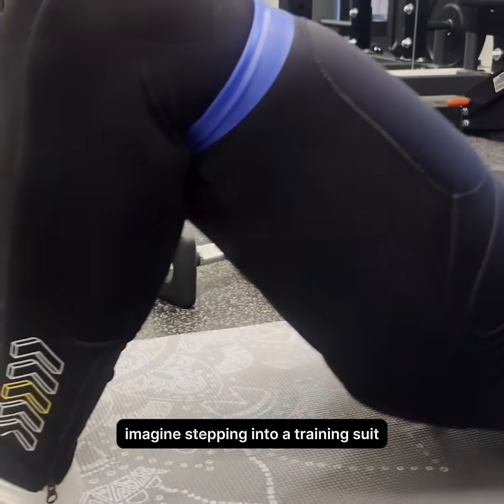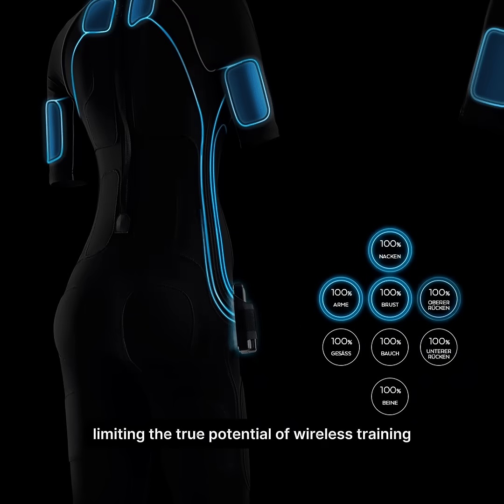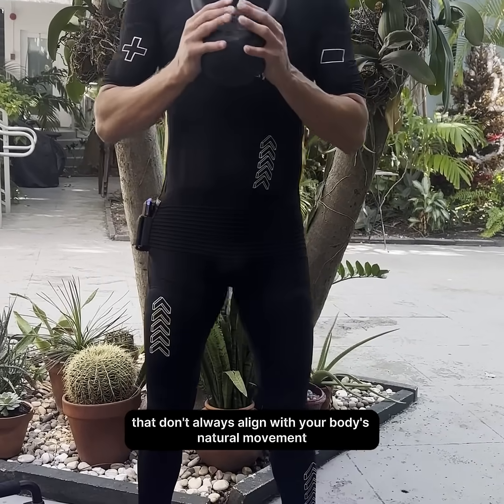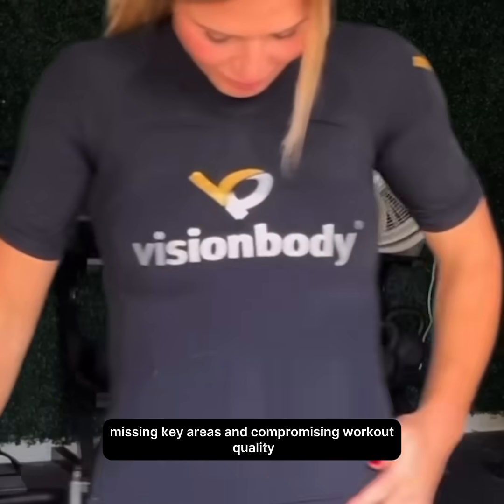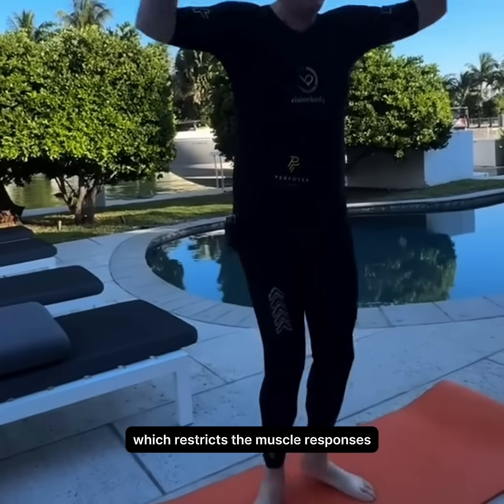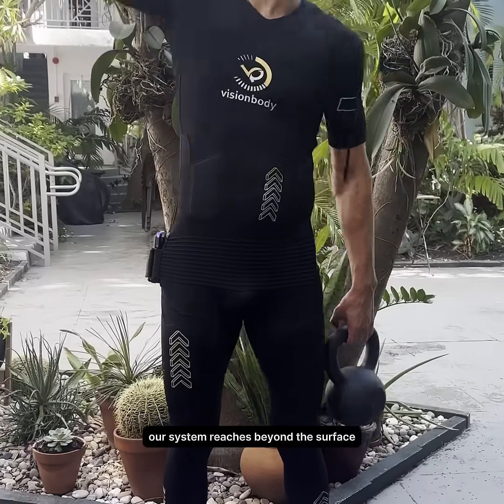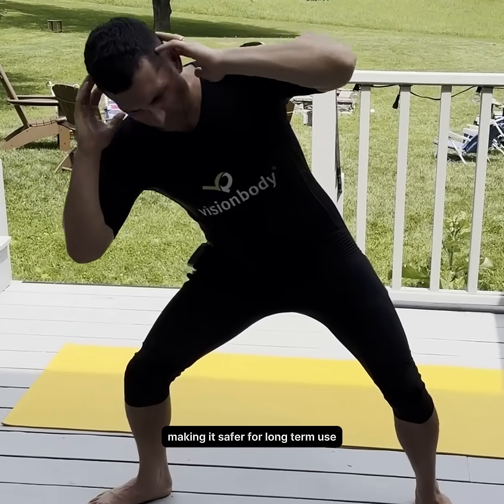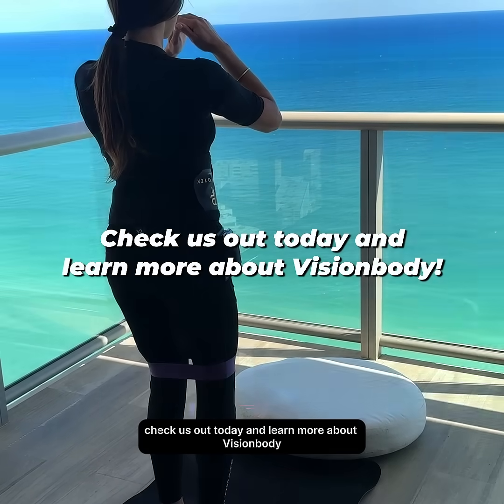The Most Advanced EMS-EMA Wireless Full-Body Workout System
Visionbody is the only system in the world that integrates EMS (Electrical Muscle Stimulation) and EMA (Electrical Muscle Activation), setting a new standard in muscle training, performance enhancement, and rehabilitation. Unlike conventional EMS systems that rely solely on low-frequency stimulation and only engage surface muscles, Visionbody’s multi-frequency EMA technology activates deep muscle fibers, ensuring a more natural, dynamic, and effective workout.

Key Differentiators:

EMS-EMA Technology: Unlike traditional EMS, which stimulates muscles passively, Visionbody’s EMA technology enhances natural muscle contractions, activating fast-twitch muscle fibers for superior strength, endurance, and fat burning.

Wireless and Unrestricted: No cables, external power sources, or wet electrodes. Train anywhere, anytime, whether at home, in the gym, or outdoors.

Full-Body Activation: 12 independent channels and 24 electrodes ensure 98% muscle engagement in every session, delivering the equivalent of 3-4 hours of traditional training in just 20 minutes.

Advanced Multi-Frequency Stimulation: The only system in the world offering a combination of low, medium, and high frequencies, allowing deeper and more controlled muscle activation while reducing muscle fatigue and overstimulation.

German Engineering with FDA and TÜV Approval: Manufactured with the highest quality standards for safety, durability, and performance, making it a preferred choice for professional athletes, medical rehabilitation, and high-performance training.

Flexible and Versatile: Unlike other systems locked into rigid programs or requiring subscriptions, Visionbody provides full customization for every user, from beginners to elite athletes.

Visionbody is more than just EMS, it is the future of performance optimization, recovery, and intelligent muscle activation, backed by cutting-edge technology and over a decade of research.